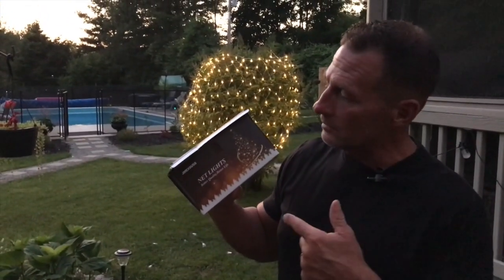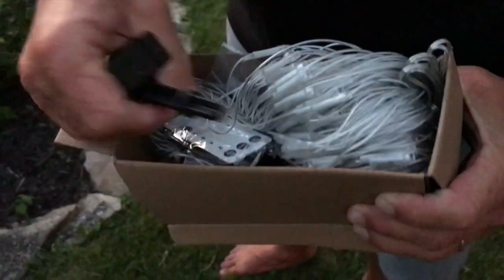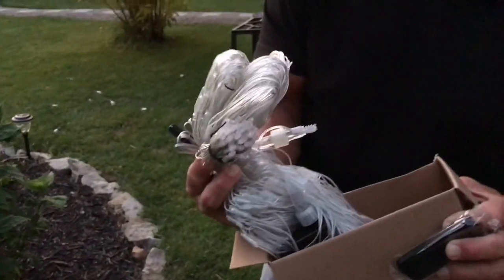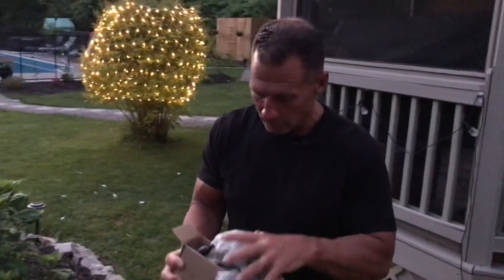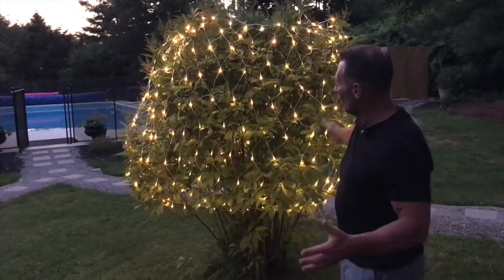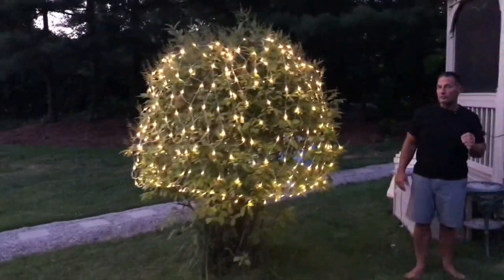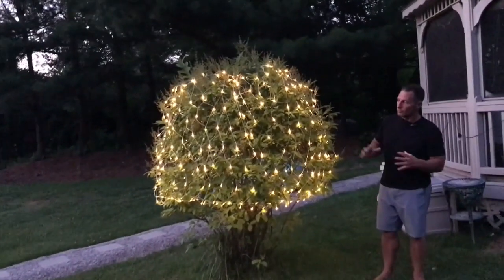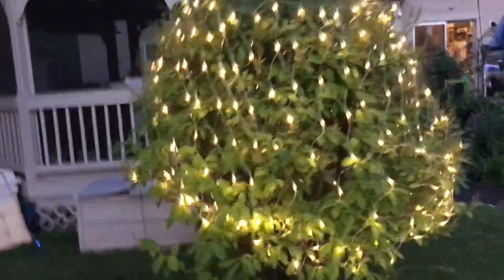JMEXSUSS 360 LED 12ft x 5ft Warm White Net Lights, 8 Modes Net Lights Outdoor Mesh LightS